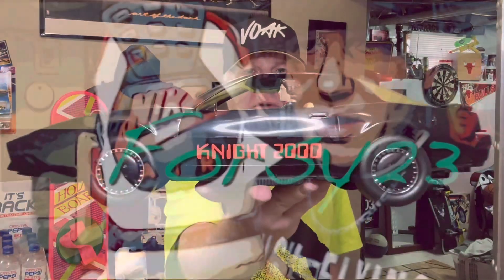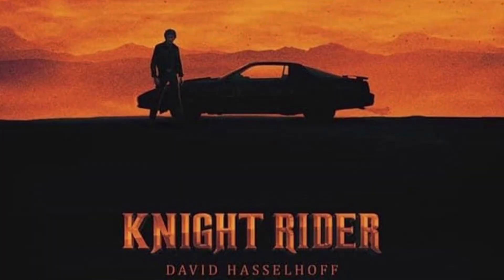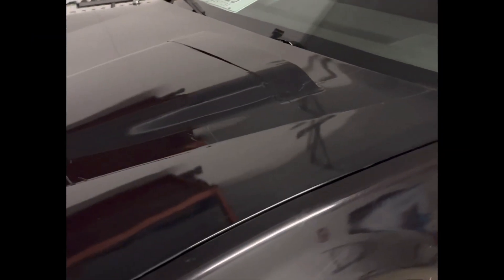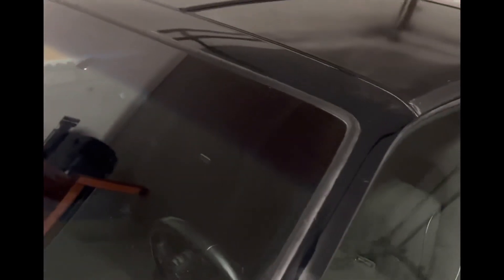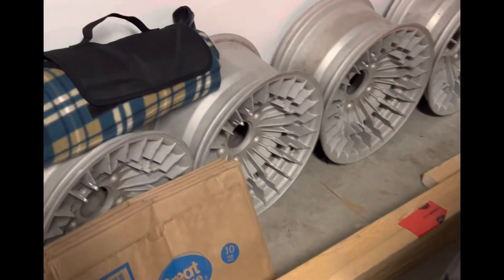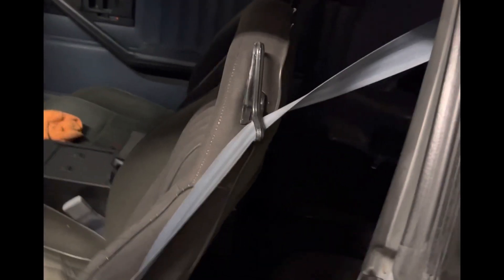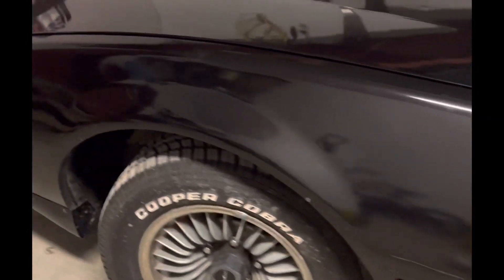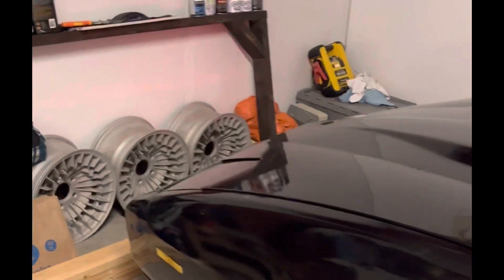My KNIGHT RIDER KITT build update 2023